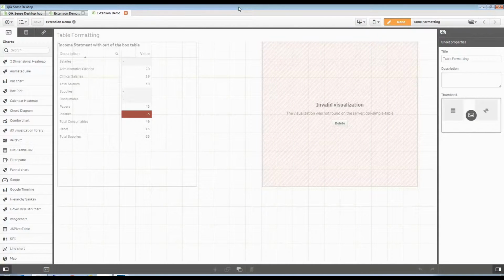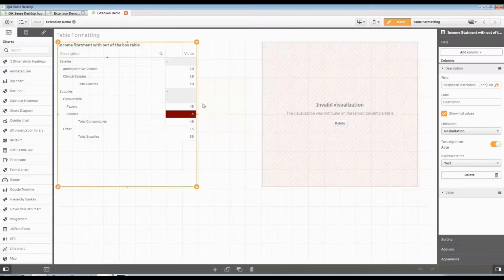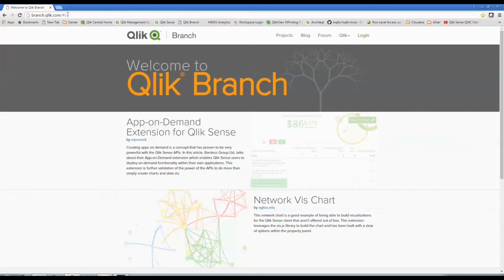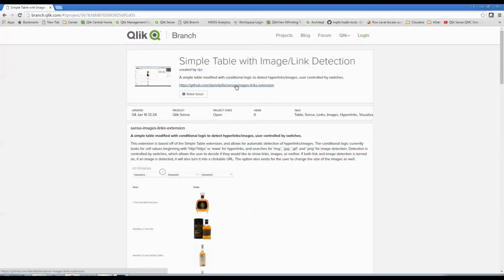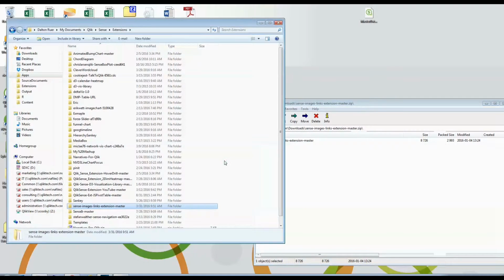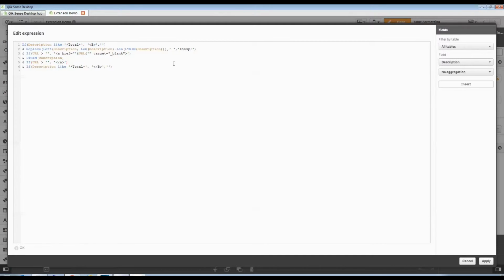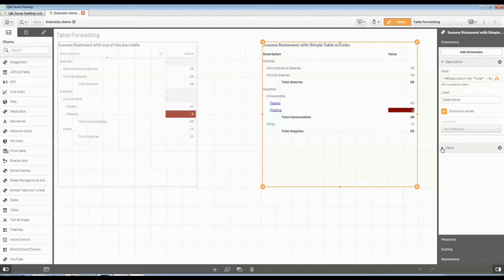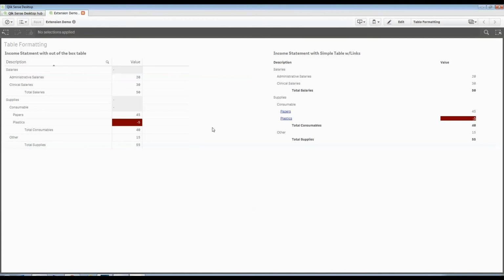Simple Table ... nah it's more than that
If you are like me and you loved the ability to format everything in QlikView and are running into problems using the out of the box table in Qlik Sense then you are going to love the Simple Table w/Links extension.